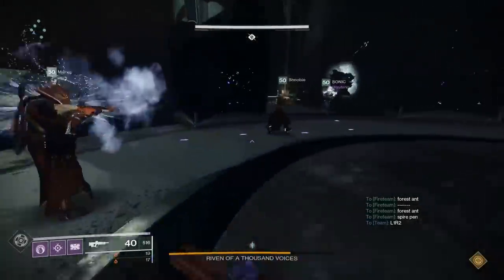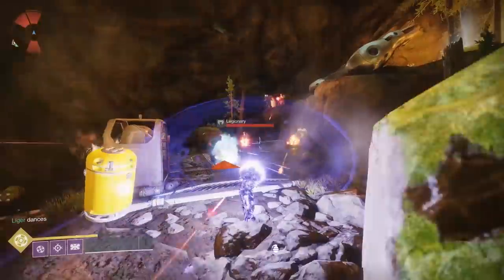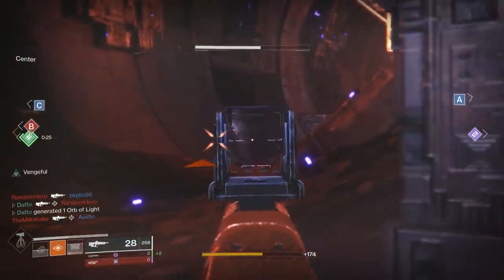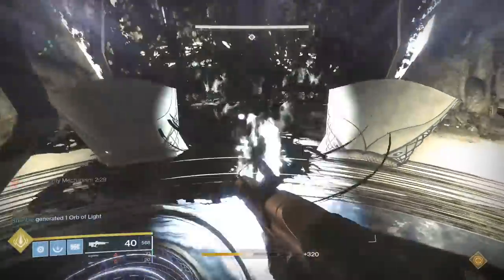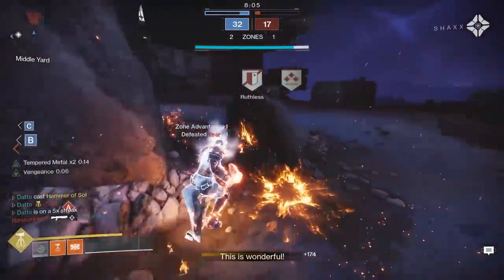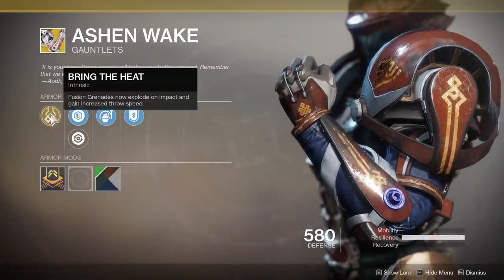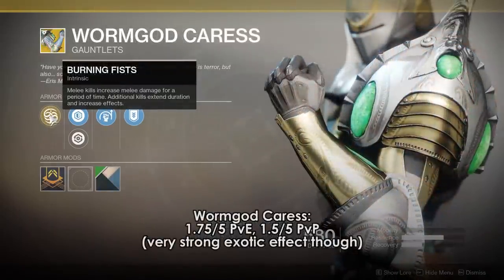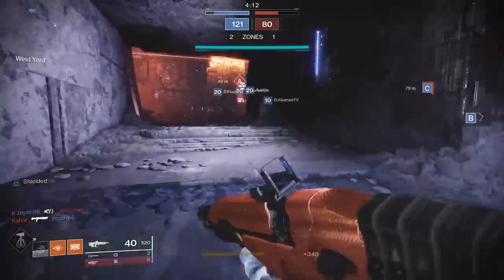Destiny Forsaken: The Best & Worst Titan Exotic Armor (Datto's Tier List)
Welcome to the exotic armor tier list.  This is my tier list of what I think the most powerful and least powerful exotics in the game are for Titans (and then Warlocks on Friday and Hunters next Wednesday or Thursday).  The keyword is most powerful.  This is not a fun factor list, this is not my favorites, this is not a community poll.  This list is for when you're looking for the best of the best stuff, to minmax yourself in a situation.

The "list" this time around is less of a list and more of a guideline because fully reviewing 23 exotics would take a really long time and we don't need to explain why Ashen Wake isn't that good.  This list is also not very new player friendly, it assumes you have some knowledge of Destiny 2 and a lot of the exotics from the previous year.

Timestamps:

Ursa Furiosa - 1:38
One-Eyed Mask - 2:53
Heart of Inmost Light - 4:12
Antaeus Wards - 5:39
Best PvE Subclass/Neutral exotics - 6:52
Best PvP Subclass/Neutral exotics - 10:52

If you're looking for just a straight up list, here it is.  These are organized in a "what would I rather use" sort of order for the most part.  Note that they may deviate very slightly from the video, as I adjust ratings every so often, hell, I'm even updating it before the video is even live.  All ratings I would say are flexible about .5-1.0 points with a good argument.

PvE (All activities merged, out of 5):

4.5 - Hallowfire Heart, Doomfang Pauldrons
4.25 - Insurmountable Skullfort
3 - Heart of Inmost Light
2.75 - One-Eyed Mask
2.5 - Ursa Furiosa, Actium War Rig, Armamentarium, Synthoceps, Mask of the Quiet One
2 - Crest of Alpha Lupi, Dunemarchers
1.75 - Wormgod Caress
1.5 - Helm of Saint-14, ACD/0 Feedback Fence, Mk 44 Stand Asides
1.25 - Eternal Warrior, Khepri's Horn, Peacekeepers
1.0 - Aeon Safe, Ashen Wake, Antaeus Wards
No Rating - Lion Rampant

PvP (out of 5):

6.0 - One-Eyed Mask
4.5 - Ursa Furiosa
3.5 - Antaeus Wards, ACD/0 Feedback Fence (w/ Hammer Strike), Synthoceps
3.25 - Dunemarchers (w/ Hammer Strike), Insurmountable Skullfort
2.75 - Mask of the Quiet One
2.5 - Doomfang Pauldrons, Armamentarium, Crest of Alpha Lupi
2.25 - Heart of Inmost Light, Mk 44 Stand Asides
2.0 - Actium War Rig, Hallowfire Heart
1.5 - Eternal Warrior, Helm of Saint-14, Ashen Wake, Wormgod Caress, Peacekeepers
1.25 - Khepri's Horn
1.0  - Aeon Safe

Going on a 5 day business/not so business trip, if I'm light on videos, that's why.  Also, sorry, I went a little hard on the ads in this video because I need to make up for the fewer videos I'm making this month because of all the life stuff I talked about in the update video.  Usually the first day I will only have 1 ad break in the middle and after the first day, I'll add another.  This time, we have 2 ads.  Again, sorry.  Not the norm, I know.